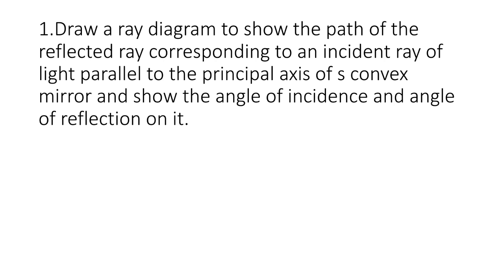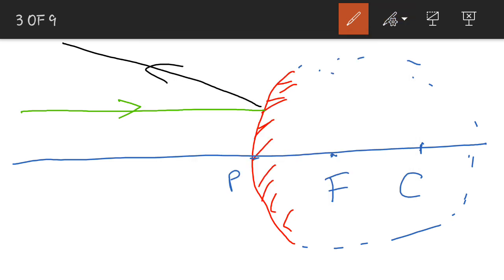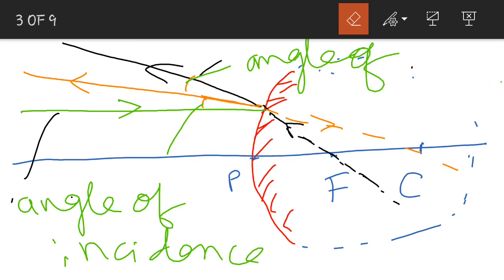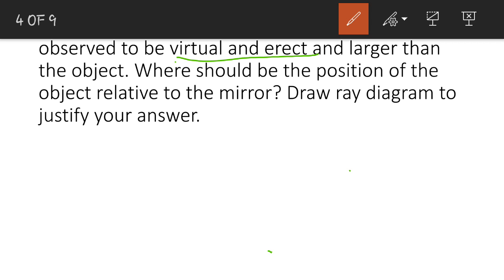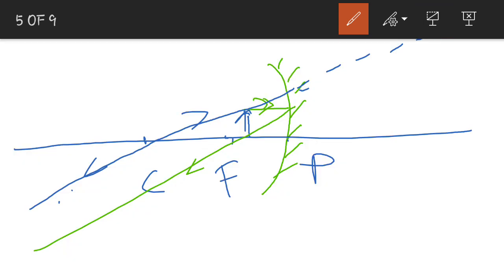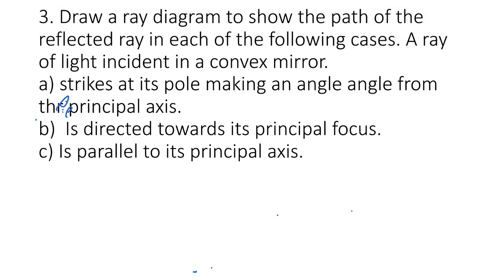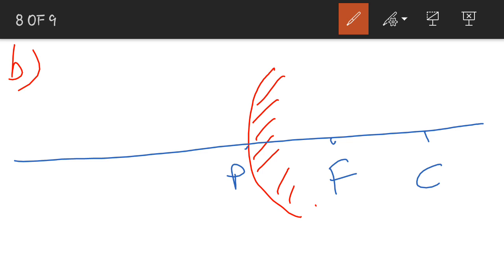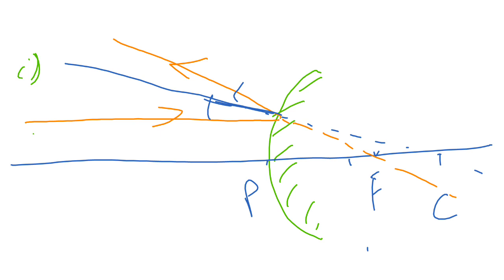CBSE CLASS 10 LIGHT REFLECTION AND REFRACTION (RAY DIAGRAMS)